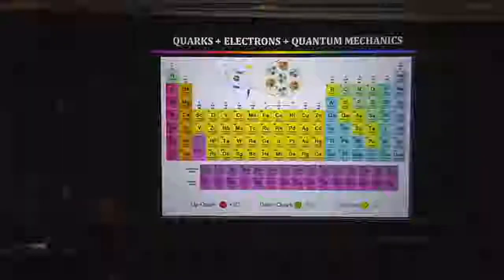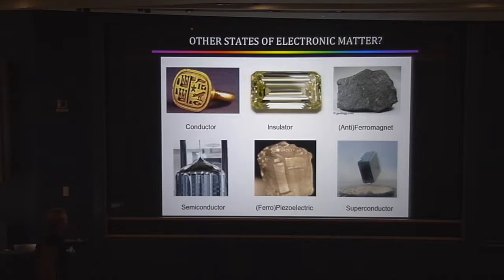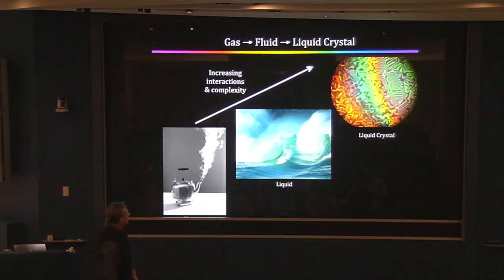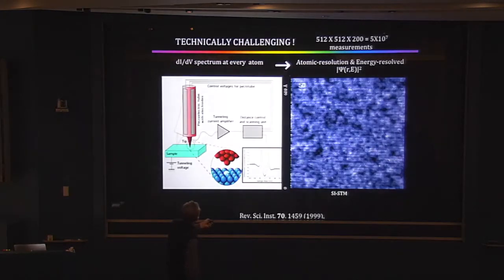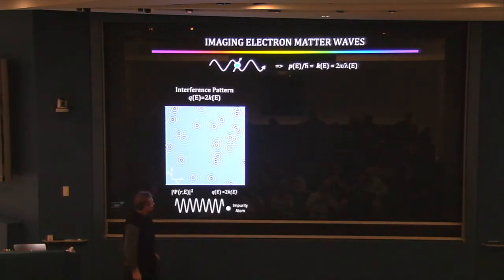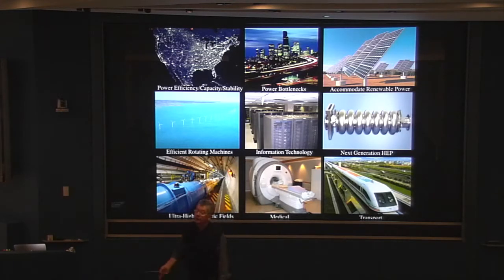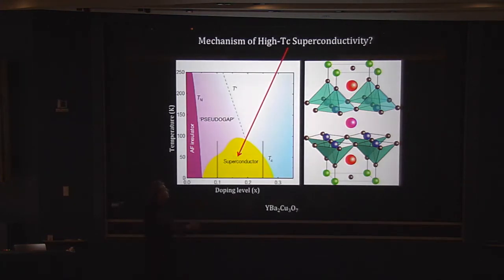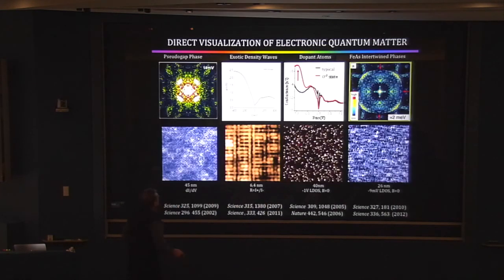J.C. Seamus Davis - Visualizing Quantum Matter (September 9, 2015)